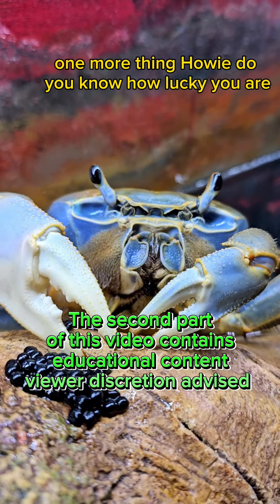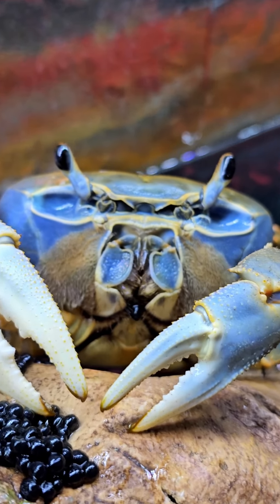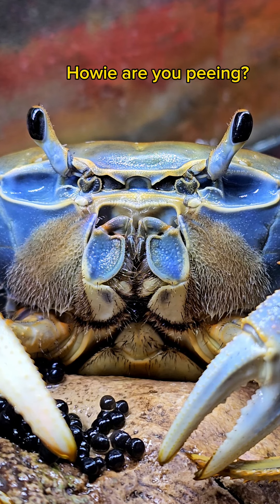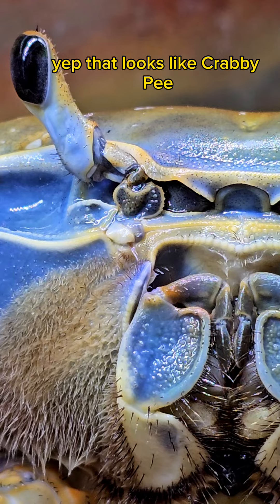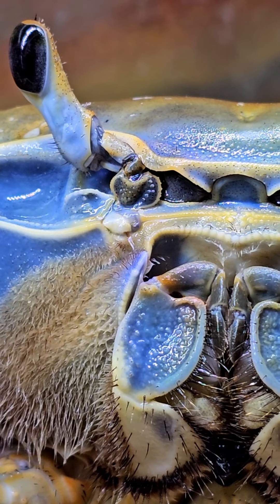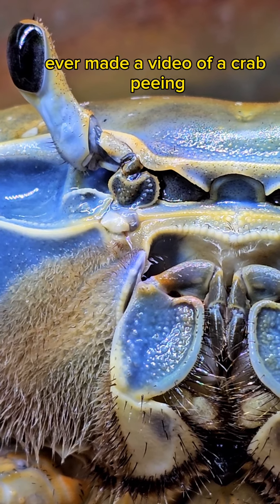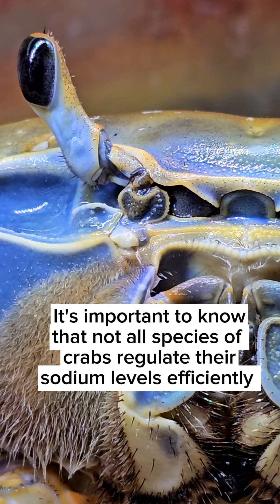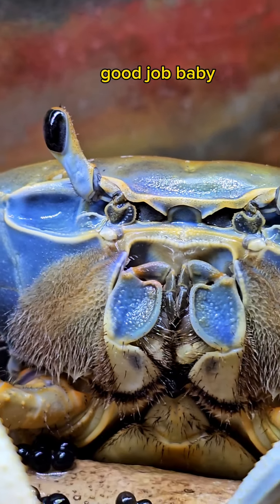How Crab's Pee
The second part of this video is educational. Have you ever wondered how crabs pee? Satisfy your curiosity with this video. Howie and I will show you. It is very important to note that not all species of crabs have the ability to tolerate salty foods like caviar. Hermit crabs should not be fed salty foods because they don't drink enough water to facilitate proper osmoregulation.

**Photo credit of coxal gland from Wikipedia**